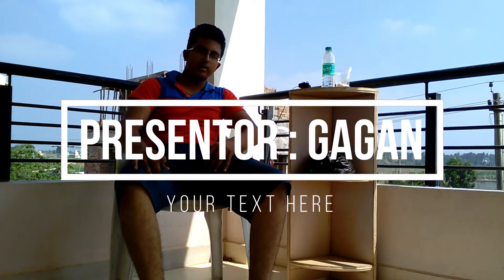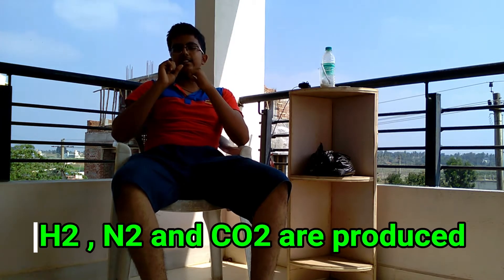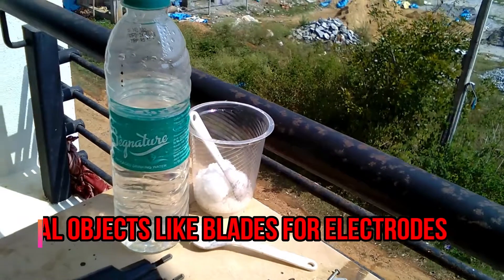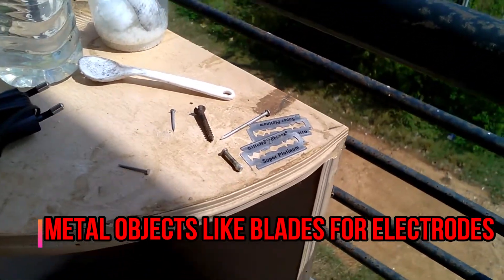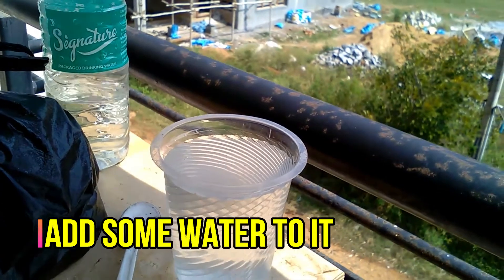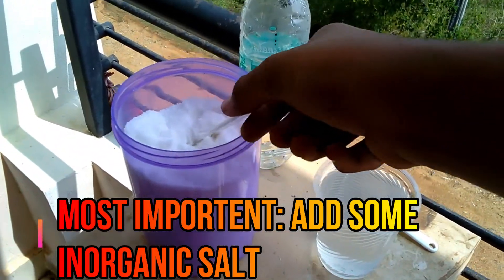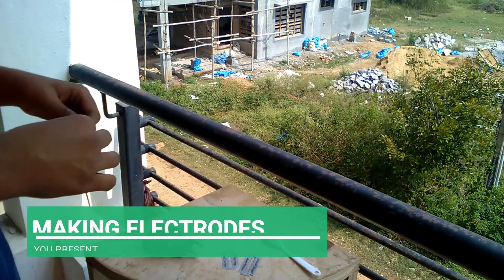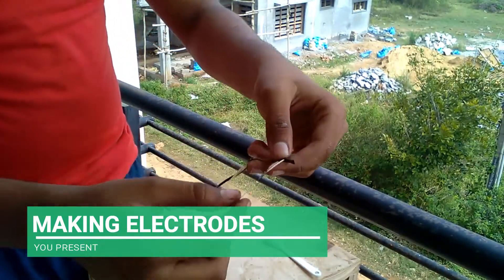Electrolysis of Urea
In this video, you see how to perform the electrolysis of urea. This produces hydrogen at cathode and nitrogen and carbon dioxide at anode. EXPERIMENTATION AT YOUR OWN RISK. PERFORM THE EXPERIMENT IN A WELL VENTILATED AREA.